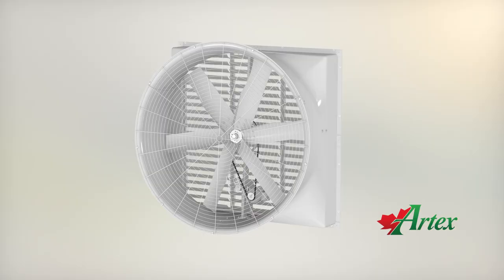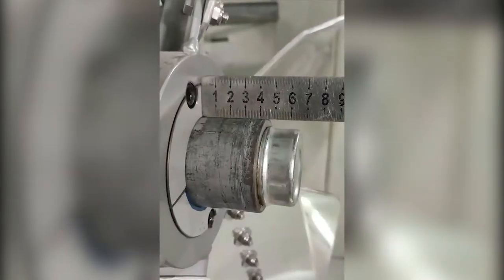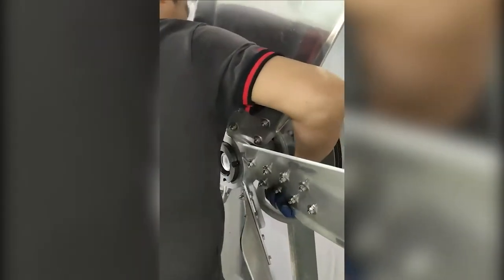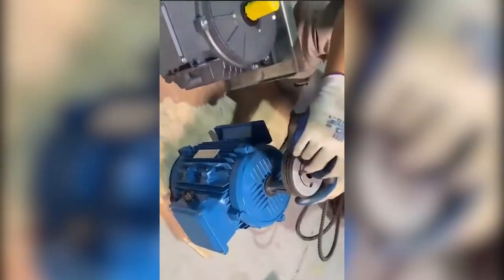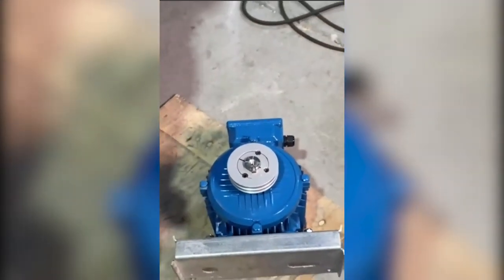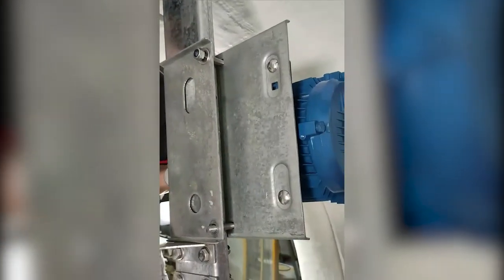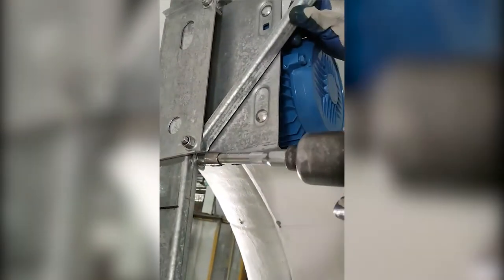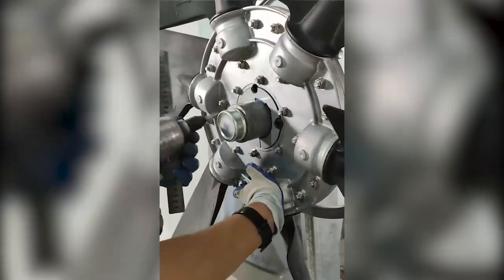72 in Exhaust Fan Upgrade | VES Artex Academy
In this tutorial we are going to upgrade a 72” Exhaust Fan by replacing the motor, pulley, and fan blades.
The old motor will be replaced with a new, more efficient Turntide direct drive motor.
We will replace the old belt with a new, longer belt model XPZ2650. This new belt can be changed without having to remove the fan blades.
The aluminum impeller (fan blades) will be replaced by a new nylon impeller.

0:00 Welcome!
0:28 Tools needed.
1:00 Remove the fan guard.
1:15 Remove fan blade.
1:45 Remove belts.
1:53 Remove top bracket.
2:00 Remove motor.
2:28 Remove motor pulley wheel.
2:50 Install motor pulley wheel.
3:14 Remove motor base from old motor.
3:33 Install motor base on new motor.
4:15 Install motor base to mid-post.
5:16 Reinstall top bracket.
5:40 Install new belts.
5:52 Install new fan blades.
6:38 Connect to power.